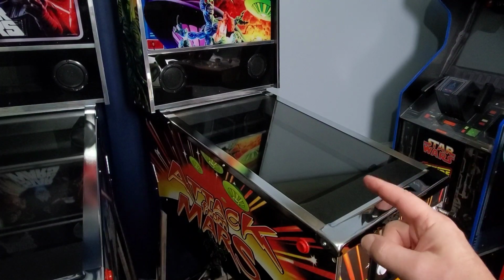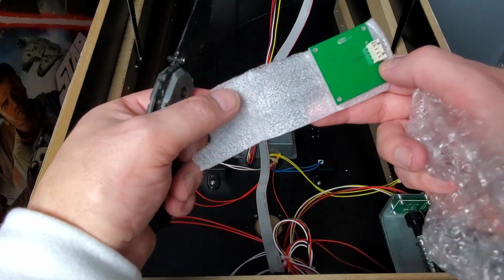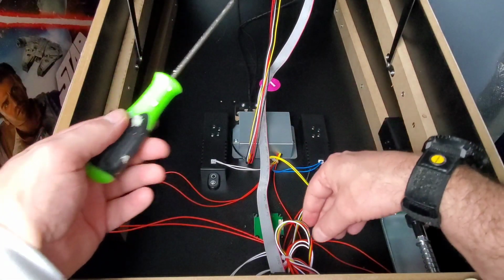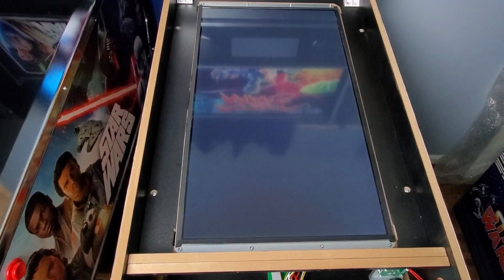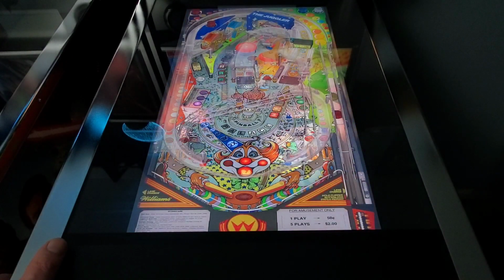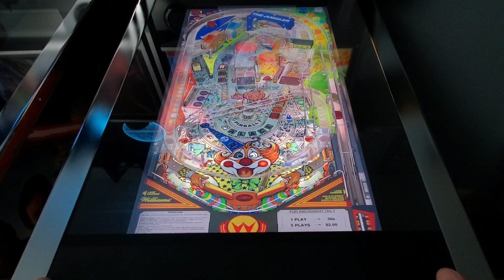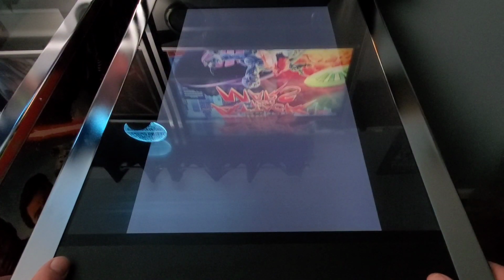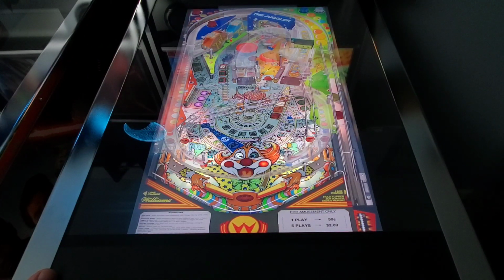Arcade1up Attack From Mars G Sensor Review and Replacement. Ghost Nudges, Is it Fixed???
In this video we will install a new G Sensor (accelerometer) in the Arcade1up Attack from Mars pinball table and see if it fixes the ghost nudge problem in the table